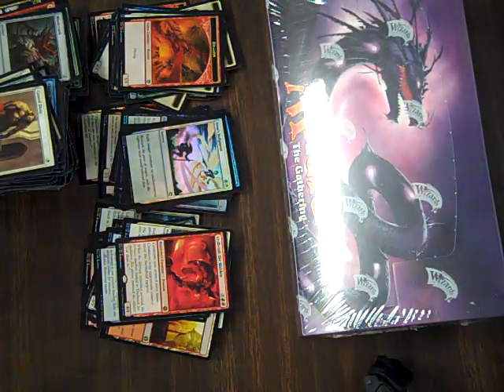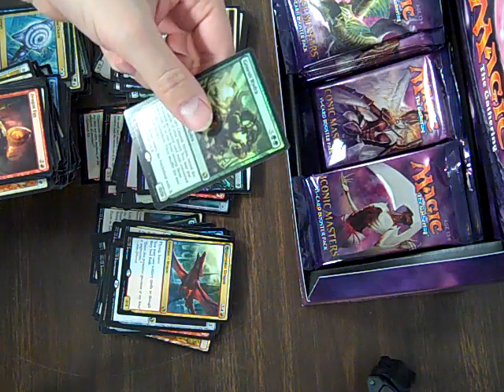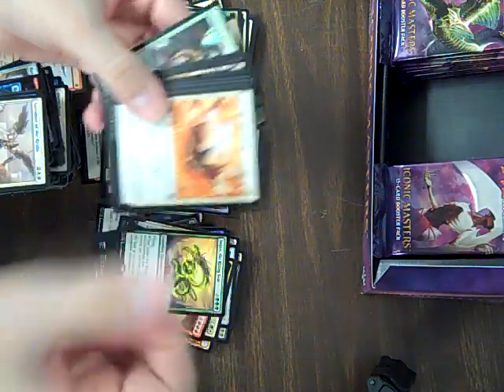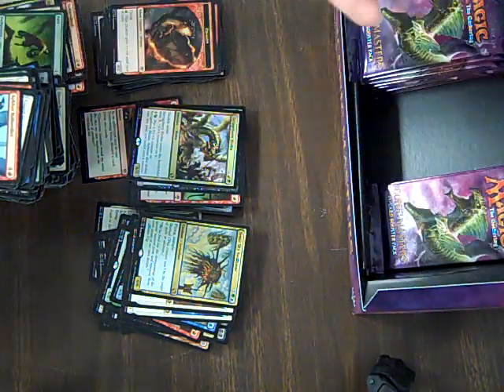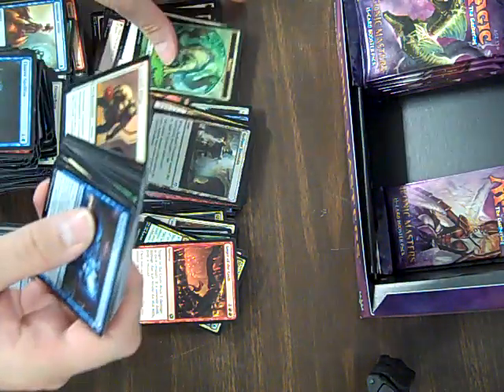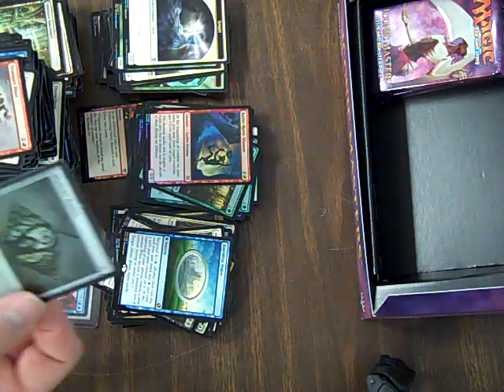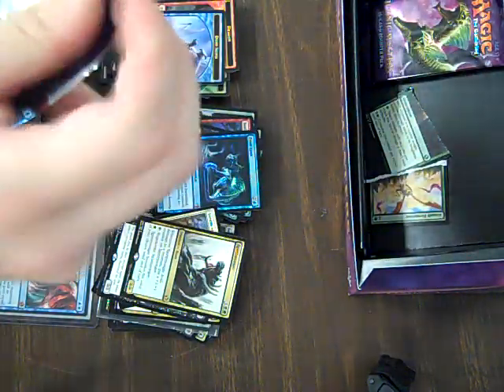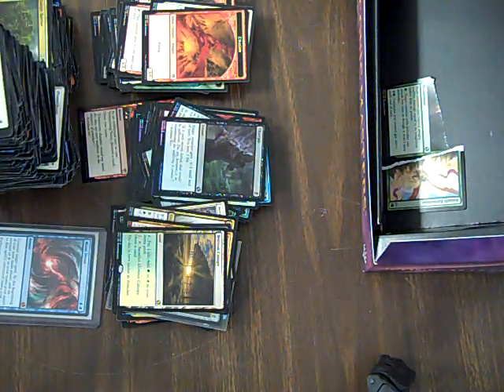Iconic Masters Box Opening - Huge Money!!!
This box was so hot I'm surprised it didn't set off my fire alarms.  Get ready for some seriously big money cards!